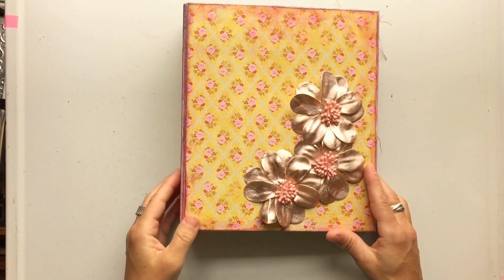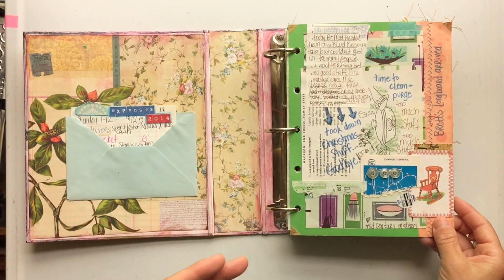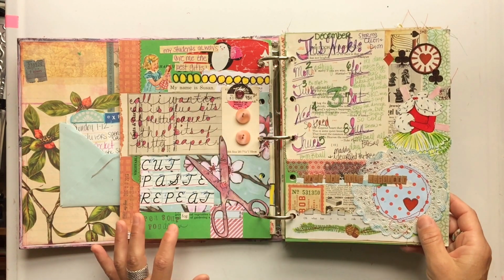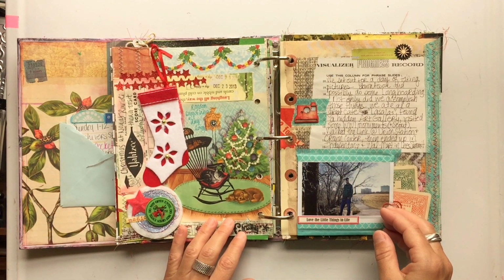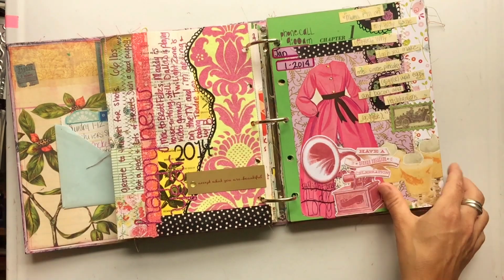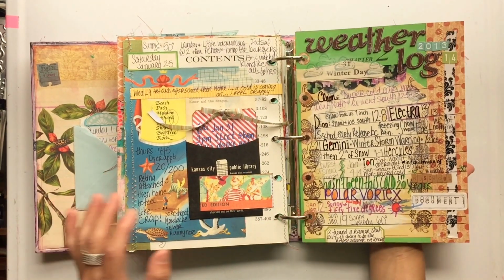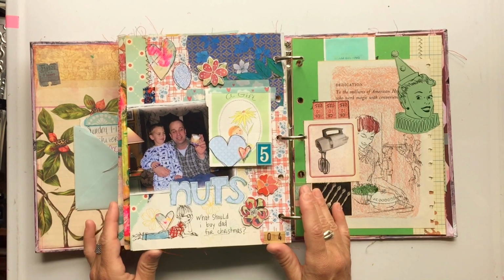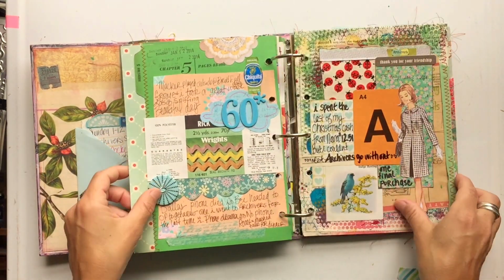Junk Journal Flip Through Video: Journal Inspiration: Collage Art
Journaling Memories with NO Photos:
Peek into my Collage Journal that I used as a scrapbook and art journal with little to no photos.  Creating memories with materials other than photographs can push your creativity and result in some amazing pages.

xoxo-
gina